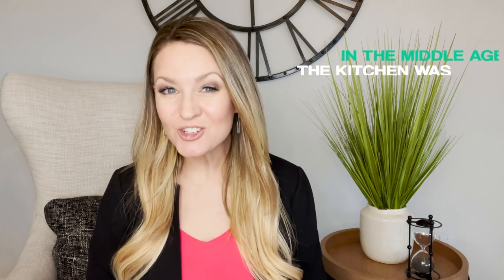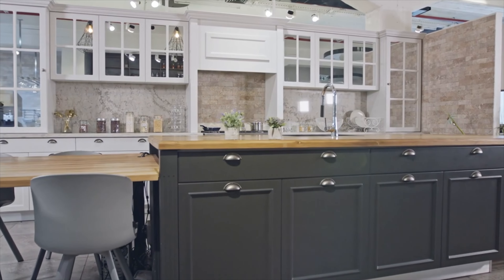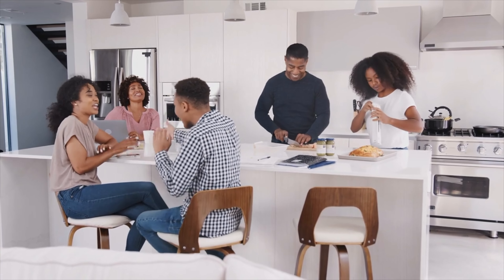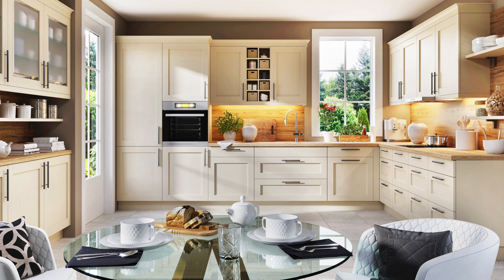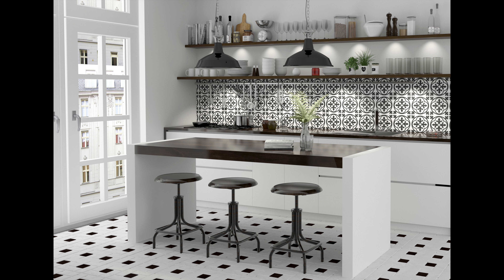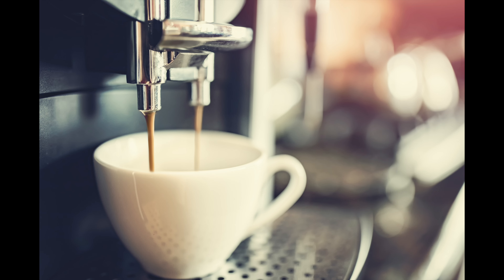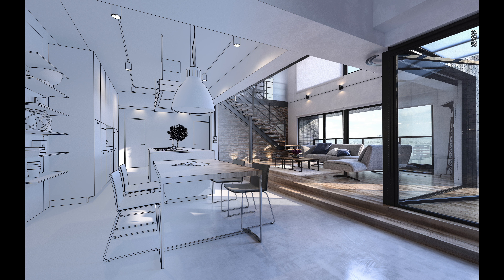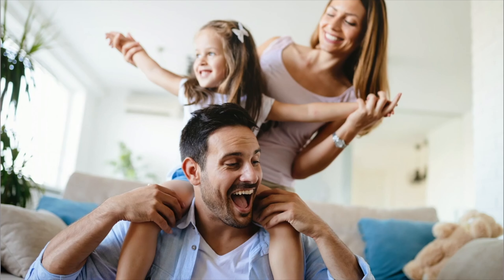Kitchen Trends 2021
🏠 Thinking about moving to Texas? Get step-by-step guidance with a local DFW expert!